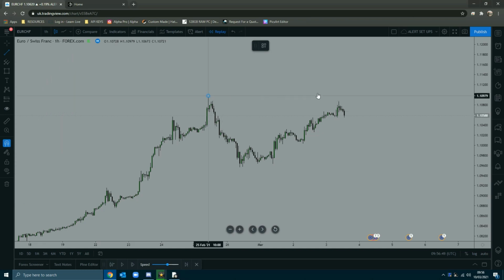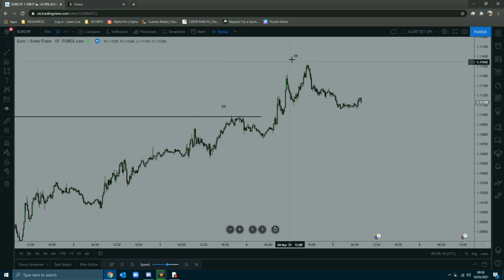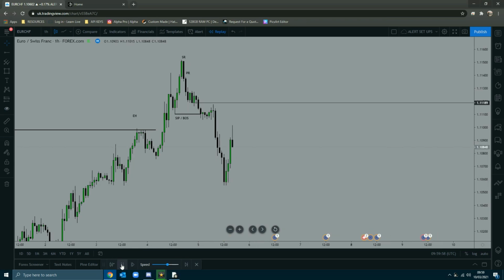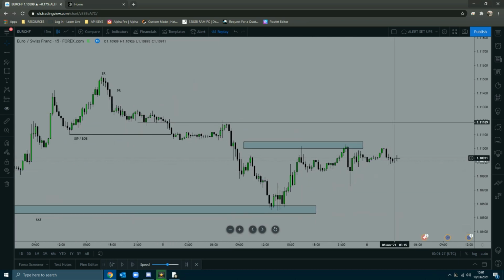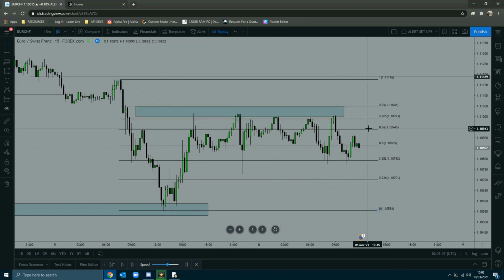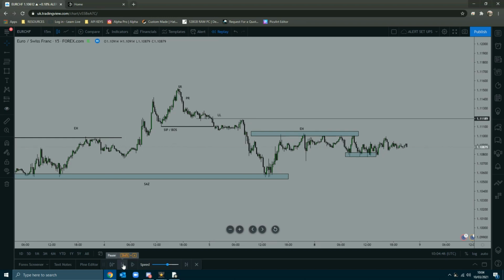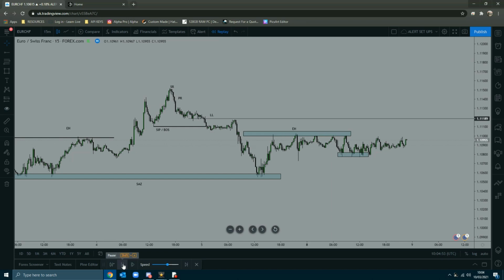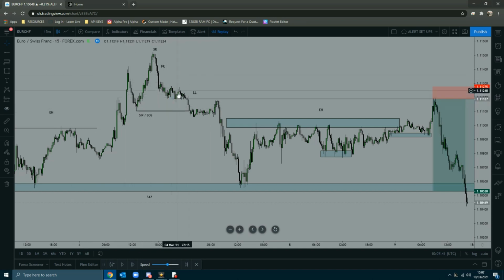1 - TRADER DEVELOPMENT SERIES - LONDON